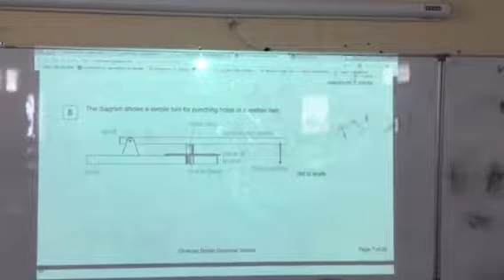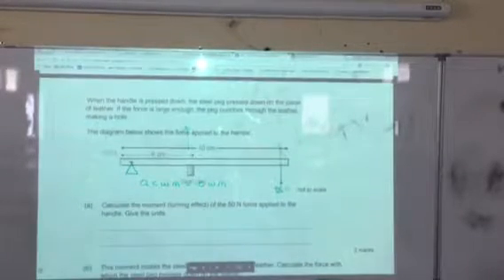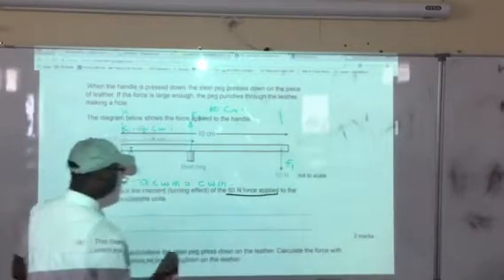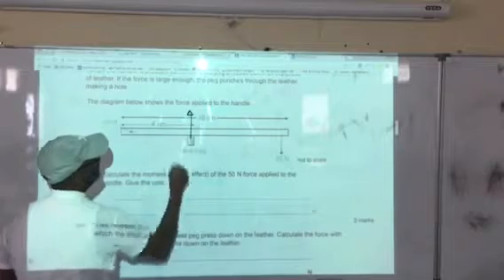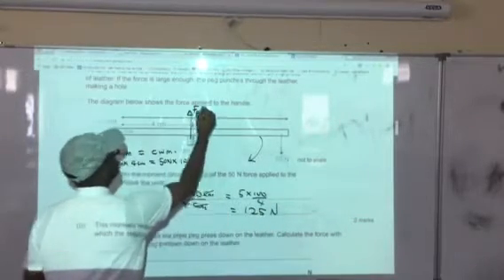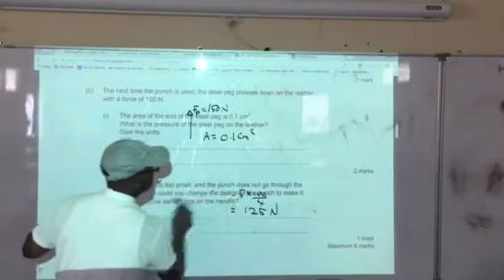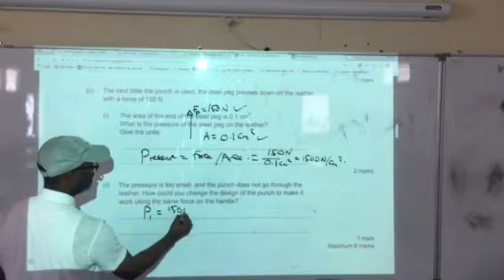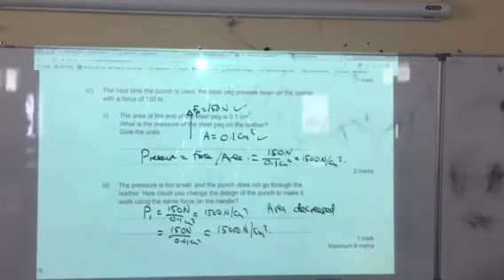Y9 Physics Revision - moment